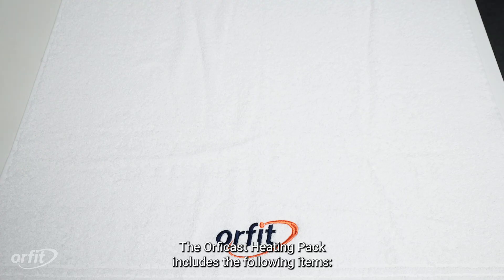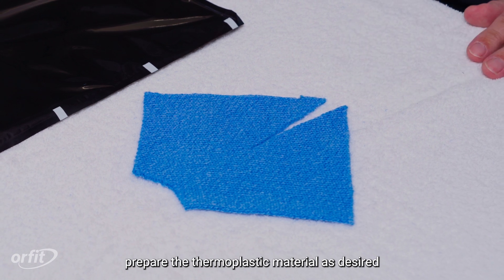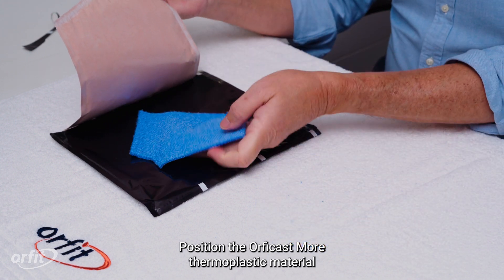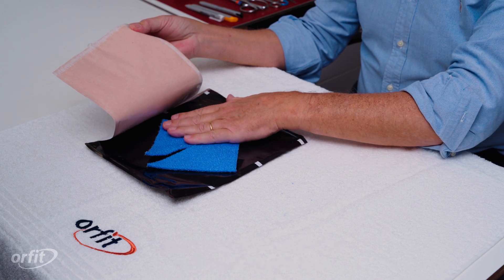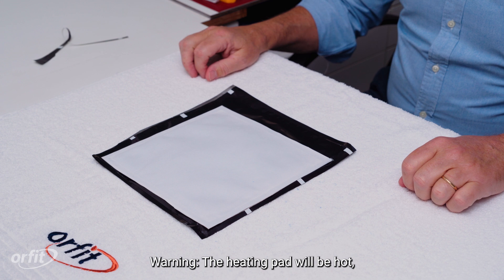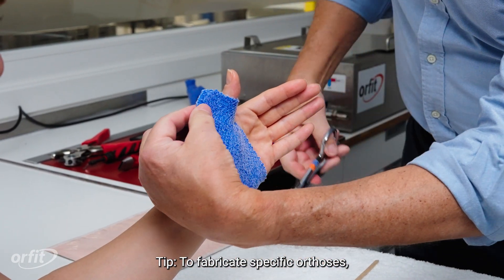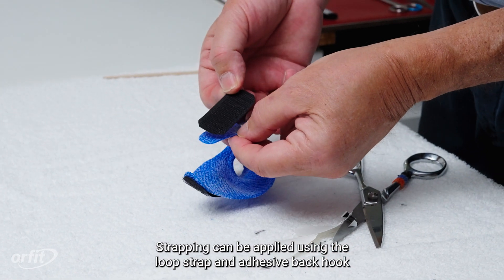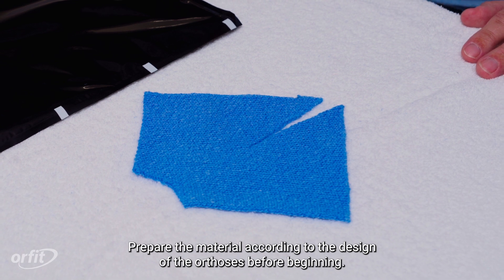Orficast Heating Pack Instructional Video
The Orficast Heating Pack is a portable orthotic fabrication pack that allows you to make small orthoses anywhere and at any time. This pack is a perfect option as an immediate first aid treatment after acute injuries in all emergency situations including military and sport-related events.

The self-heating pad inside the pack provides instant (one-time) heating up to 70° C to mold the splinting material without the need for heated water or electricity.